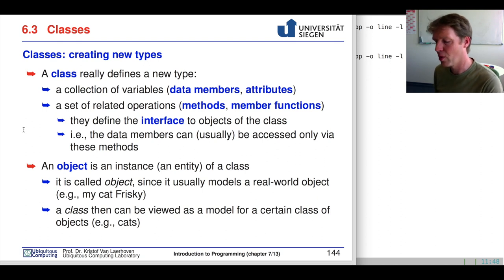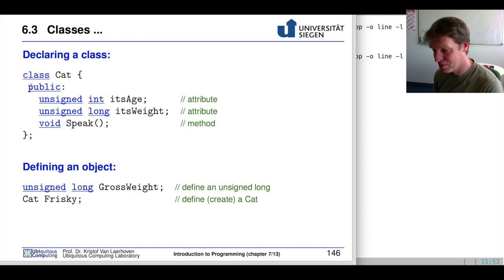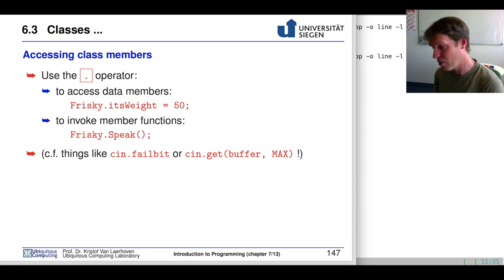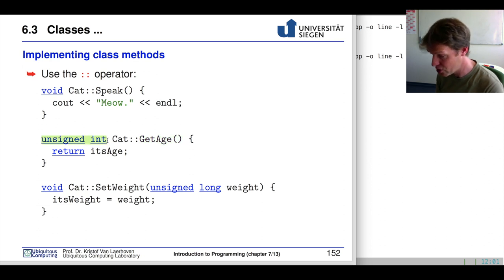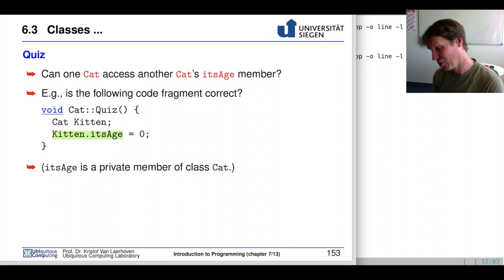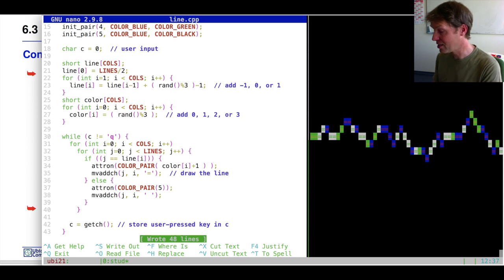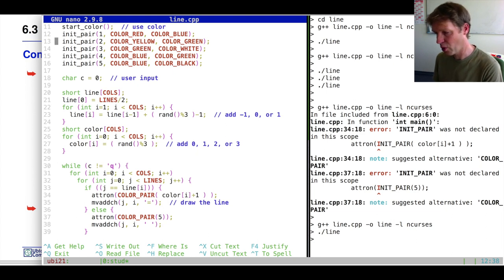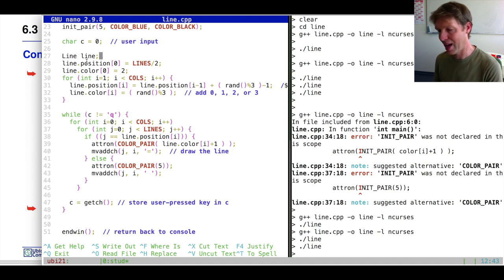Introduction to Programming 16